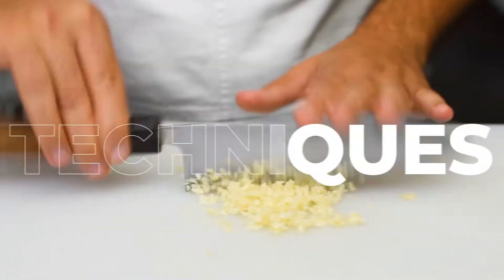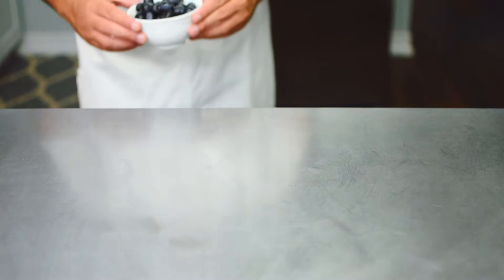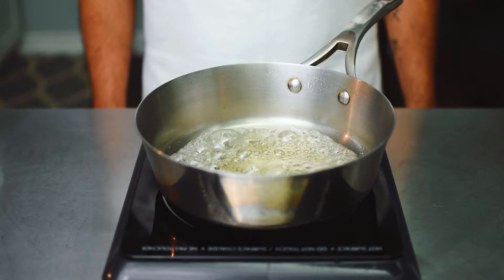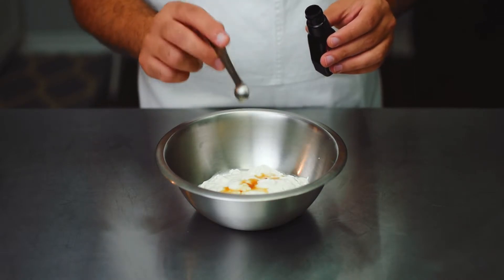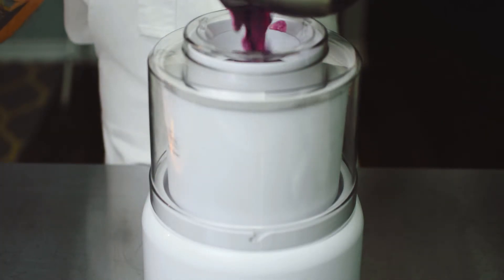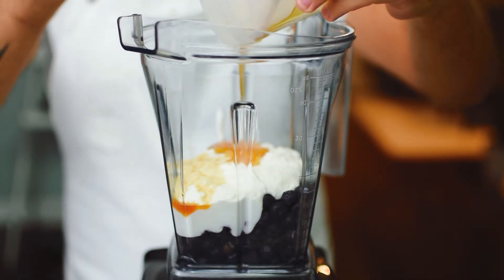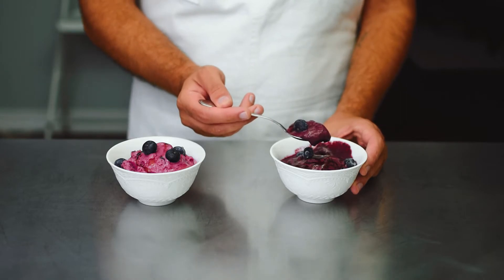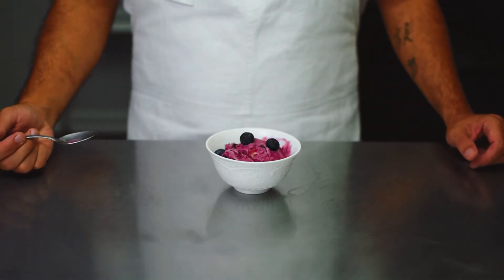The Easiest Frozen Yogurt Recipe 2 Ways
Fresh

170 g or 1 cup fresh blueberries
1 1/2 cup of 3% fat yogurt
1/2 cup of sugar
2 tbsp water
1/2 tsp vanilla extract or 1/2 vanilla pod
1 tsp or wedge worth of lemon juice

Frozen

1 cup yogurt
1 1/2 cup frozen blueberries
2 tbsp honey
1/2 tsp vanilla

BOOKS I RECOMMEND TO IMPROVE YOUR COOKING

On Food and Cooking: The Science and Lore of the Kitchen

Baking and Pastry by the CIA

KNIVES I USE & RECOMMEND

All tasks | Global Santoku
Global Set
For small jobs | Global Paring Knife
For precision work | Misono
Fish filleting | Misono Slicer
Cleaning fish | Misono
Vegetable cleaver | Misono

KITCHEN GEAR I USE & RECOMMEND

Thermometer I use for proteins
Affordable quality ice cream maker
Awesome squeeze bottle for purees or oils
Measuring cup I use
Affordable quality whetstone
Plating rings I use
My Chef apron
Fish bone tweezers
Vitamix I use
Rack I use for storing kitchen equipment
Mixer I use
Salad spinner
Zester we use in restaurant kitchens
Parisienne melon baller I use
Silicone molds I use for pastry
Food processor
Digital scale
Storage deli containers I use
The best sauce pan ever
Ladle I recommend
Great whisk set
Japanese mandolin we use in restaurants
Fish spatula
Tongs I recommend
Amazing silicone spatula set
Measuring cups I use
Bowl set I use